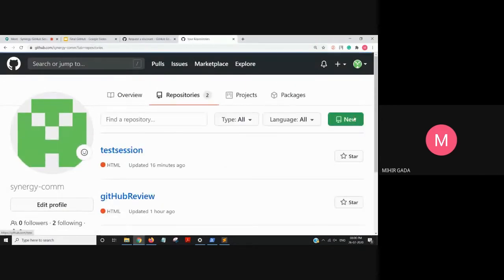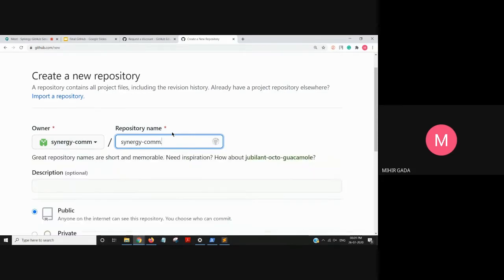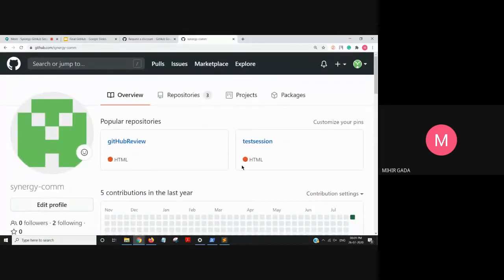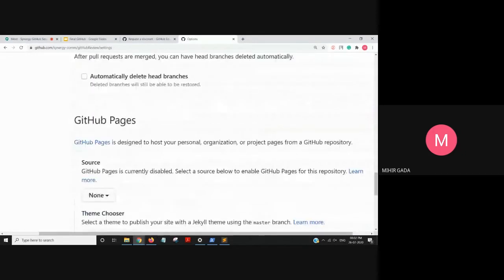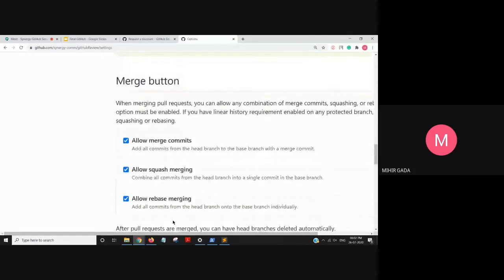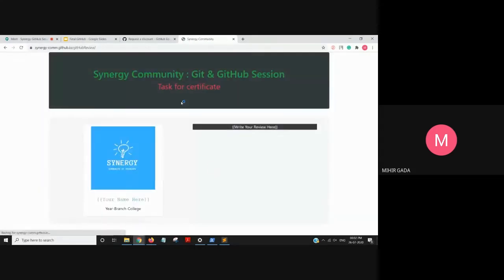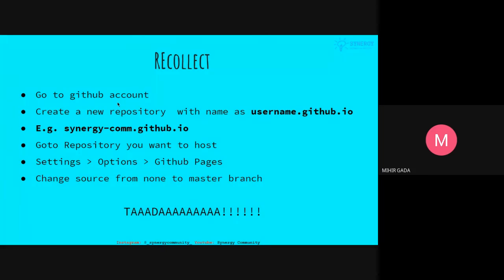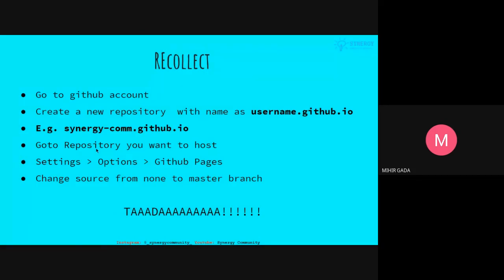#5 | Git and GitHub Tutorials - Host Static Web Pages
Team Synergy brings Git and GitHub Session 26th July 2020.

This video is part of the session starting with the Introduction on Git and Github.
Thing Discussed in this Video is How to Host Static Webpage on GitHub

Thing Discussed During Complete Session -
1.VCS - What & Why?
2.Git -  Installation.
3.Git - Keywords
4.Git -  Workflow Example.
5.Git - Advanced Features
6.Git - Student Pack
7.Host Static Page on GitHub.